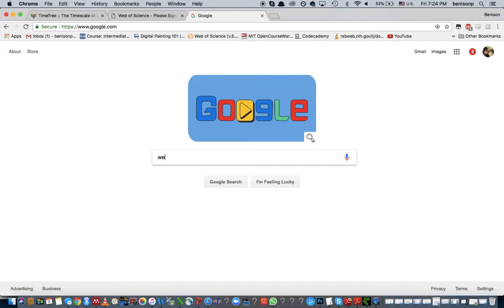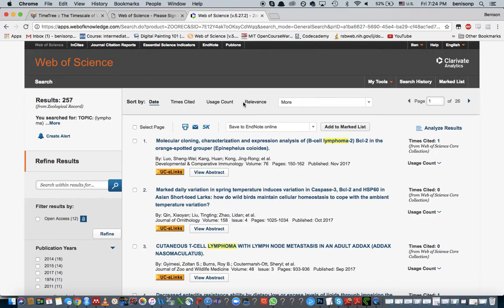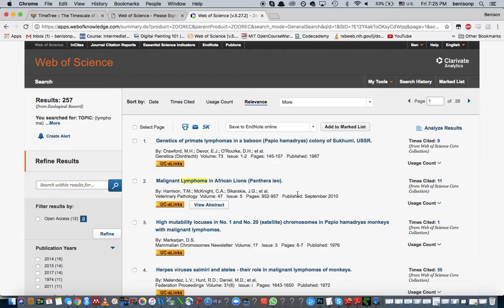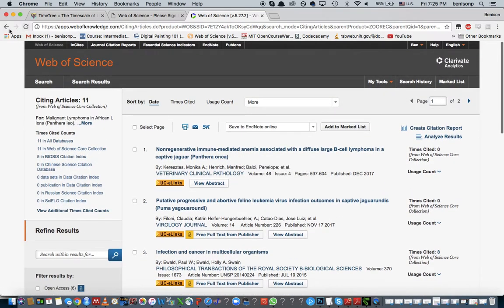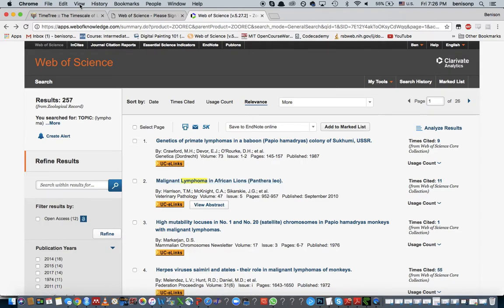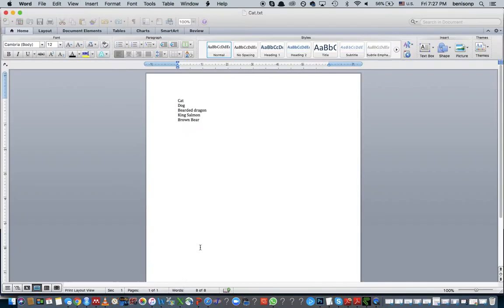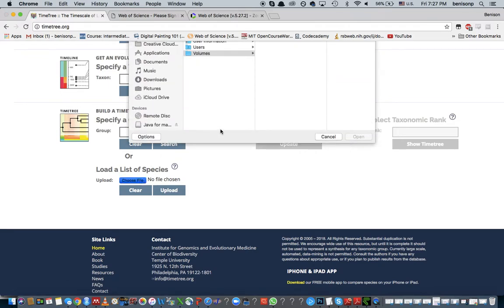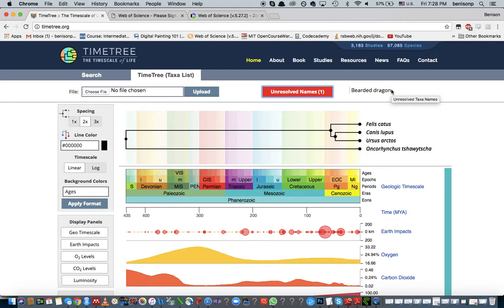EEB 186 - How to find occurrences of disease and using TimeTree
A quick tutorial on finding occurrences of disease in the veterinary literature as well as using TimeTree.org to generate useful phylogeny